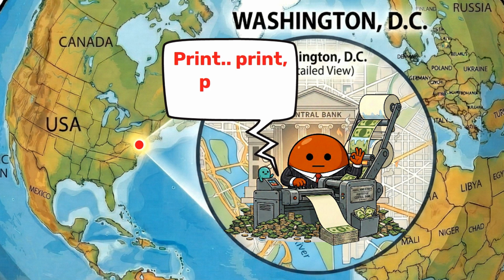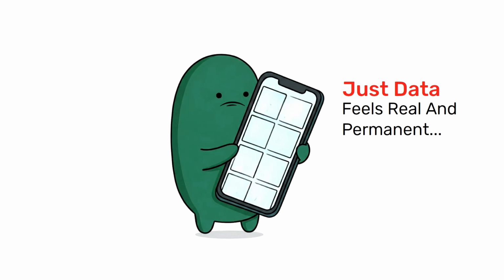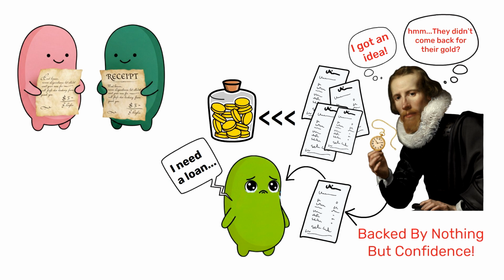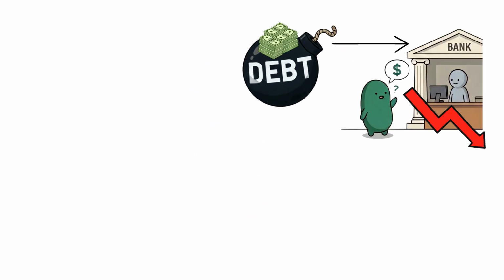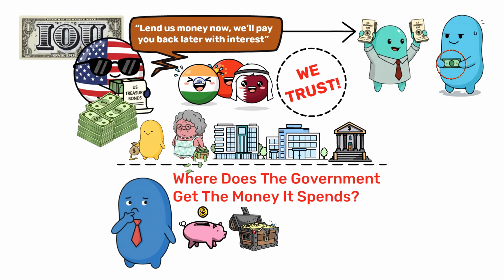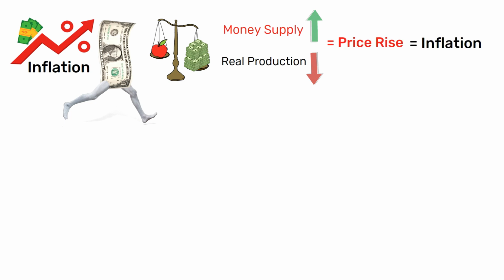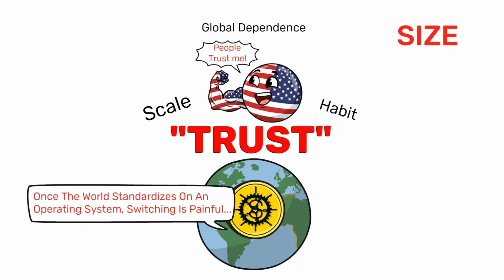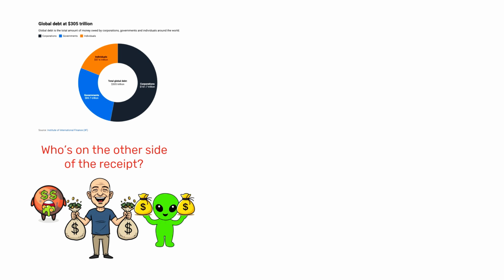How the U.S. Magically Creates Money Out of Nothing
Every hour, a government facility in Washington, D.C. turns blank paper into U.S. dollars. The machines run nearly nonstop, pumping out hundreds of millions of dollars in cash. It looks like this is where money is born.
But that’s the sideshow.
Physical cash is only a tiny portion of all existing dollars. The real money—the trillions that actually move through the economy—never gets printed at all. It lives as numbers inside bank servers, and those numbers grow by billions of dollars every single day.
So where do those trillions come from?
Before a dollar appears in your bank account, it’s usually been created, multiplied, and passed through banks, the U.S. government, or the Federal Reserve—often starting as nothing more than a loan or a line in a database.  Your employer didn’t pull it from a treasure chest. The government didn’t laser-print it. And banks didn’t grab it from a secret vault. Someone, somewhere, literally typed it into existence.

John here. I make complex financial and investing topics easy to understand. Let's go 🏁💯